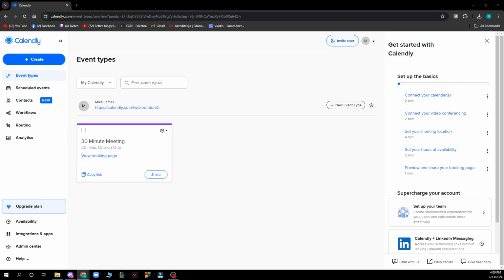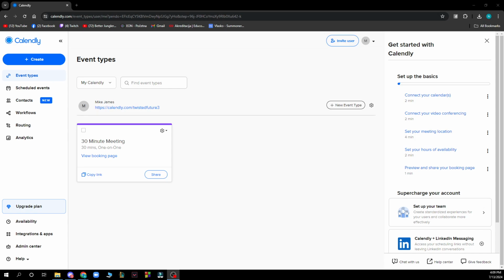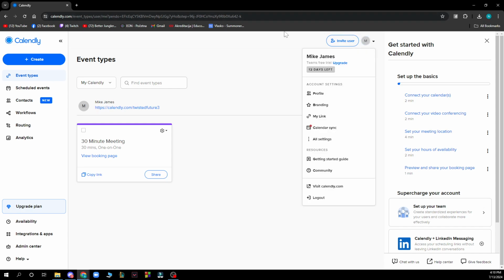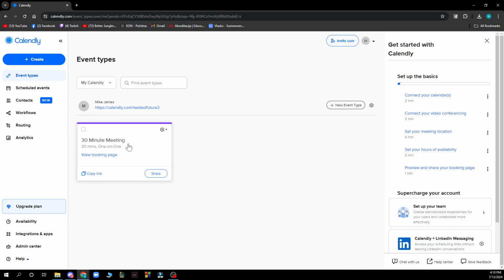How to Lock Time Zone in Calendly (Easiest Way)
In this video I will show you How to Lock Time Zone in Calendly. It would be good if you watch the video until the end so that you don't miss important steps.